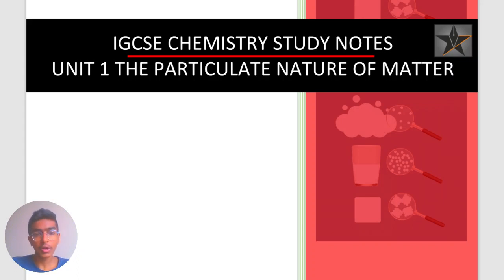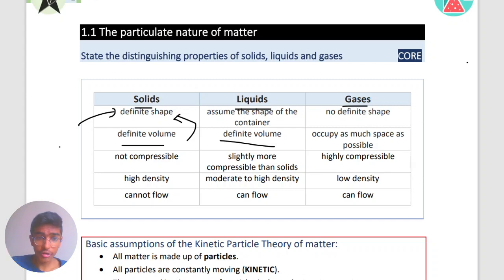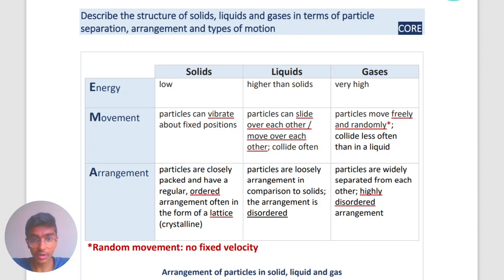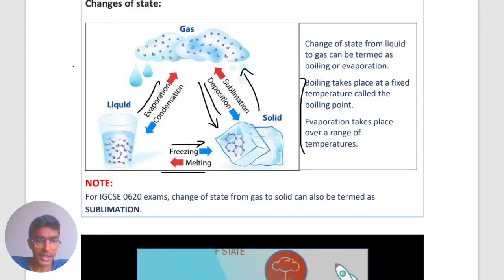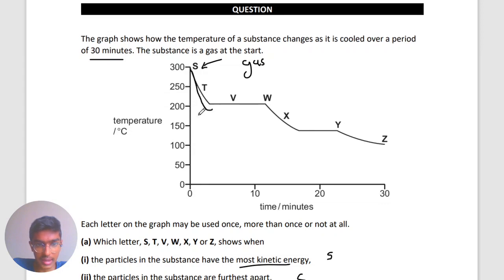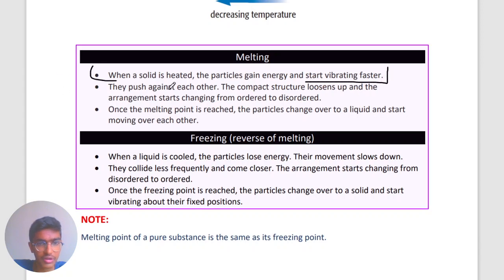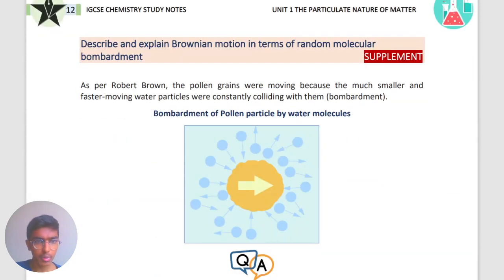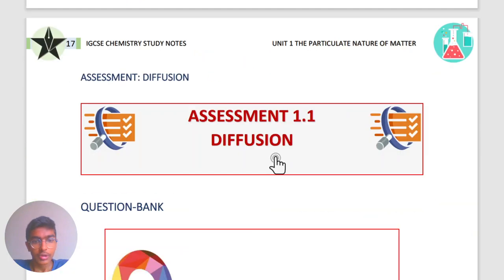IGCSE Chemistry 0620 | Chapter 1 - The particulate nature of matter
Welcome to this new series, this is the first video for the chemistry syllabus, look out for some more videos on the 0620 syllabus